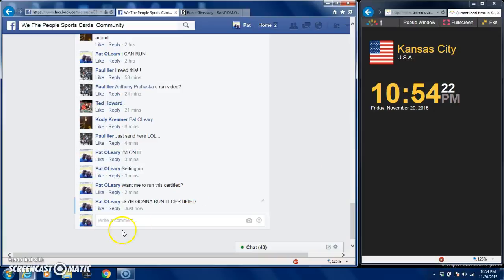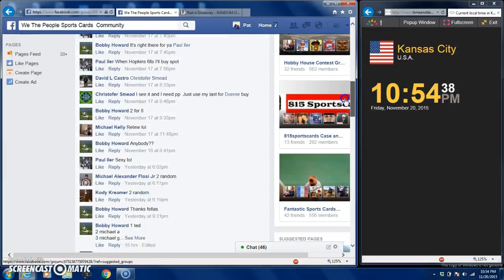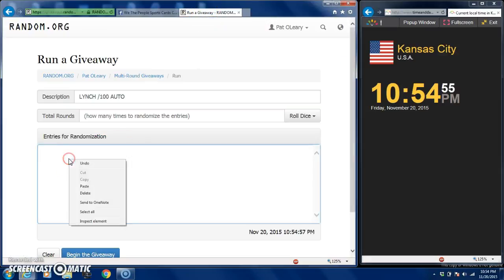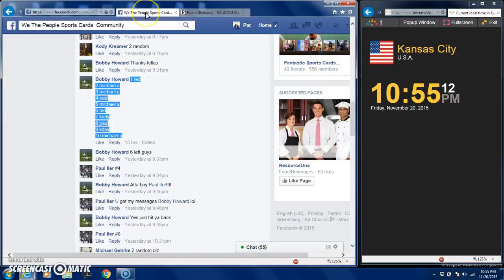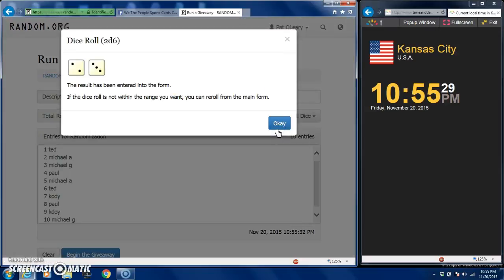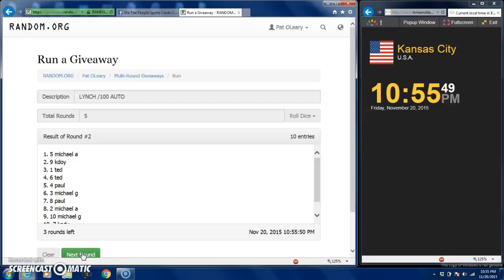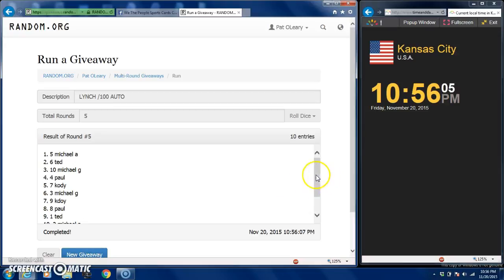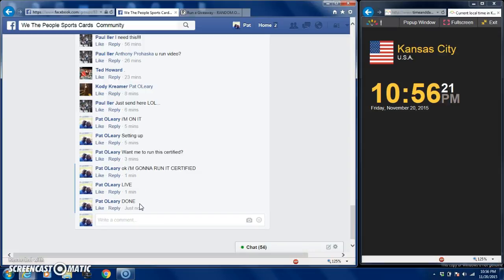Recording #47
lynch auto